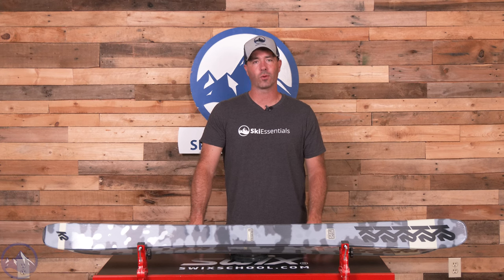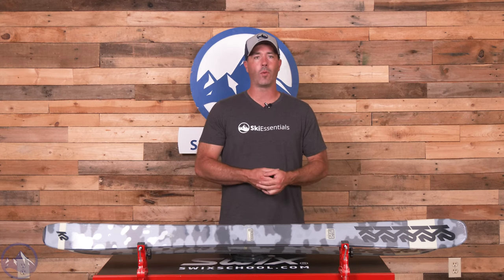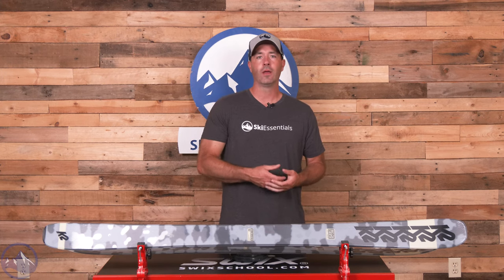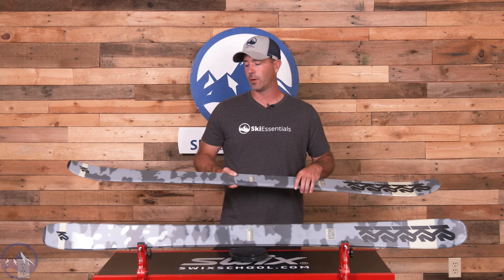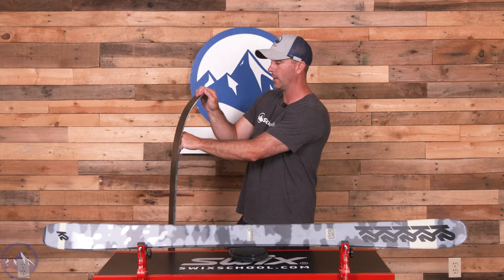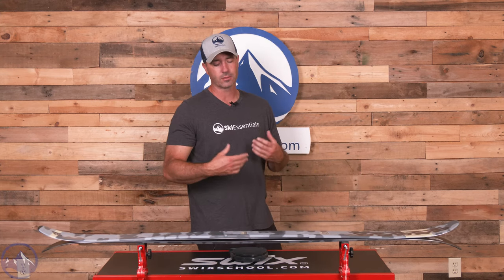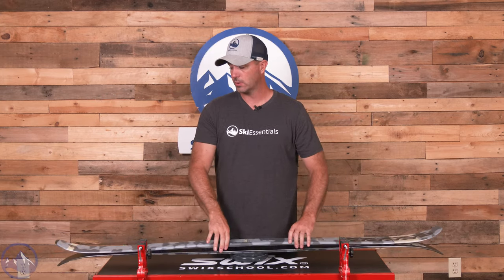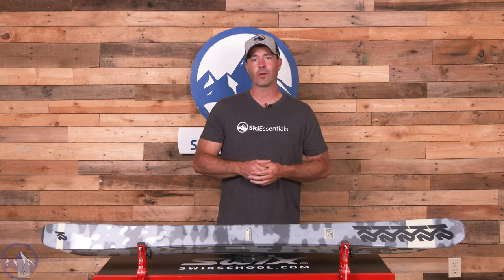2024 K2 Reckoner 92 - SkiEssentials.com Ski Test